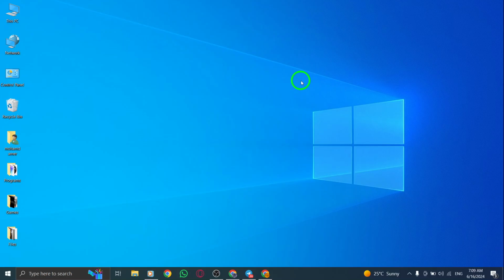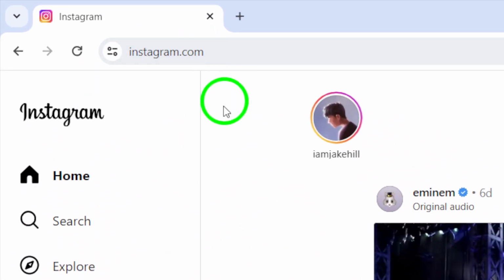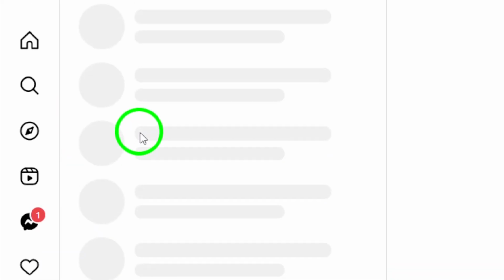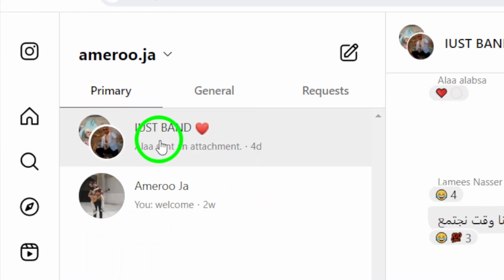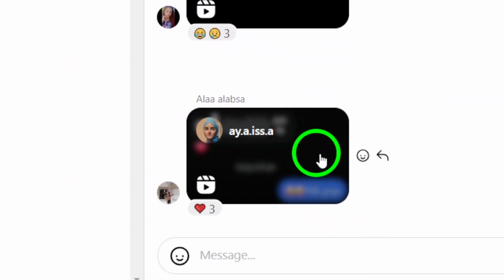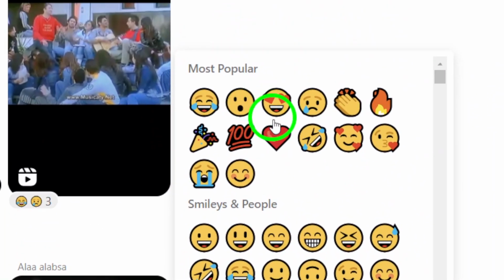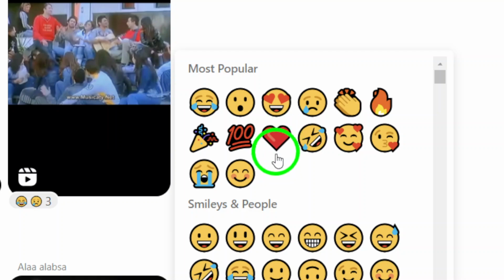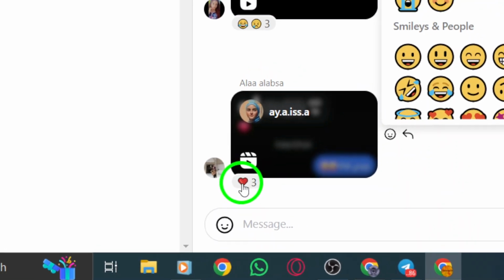How To React On A Message In A Group Chat On Instagram On PC (New Update)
Learn how to react to a message in a group chat on Instagram on PC with the new update. Follow these simple steps:

2- Find the message you want to react on
3- At the top of the message, click on a small 😊
 4- Choose the react you want and click on it to send

Watch the tutorial to easily navigate through Instagram group chats on your PC. Instagram GroupChat NewUpdate.